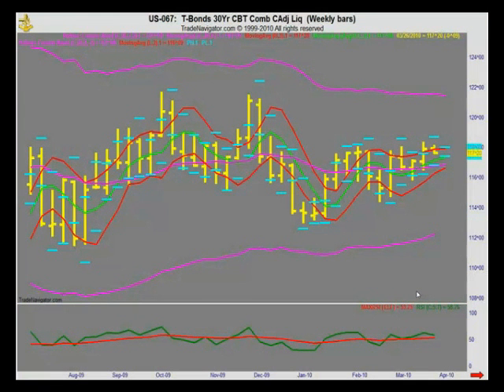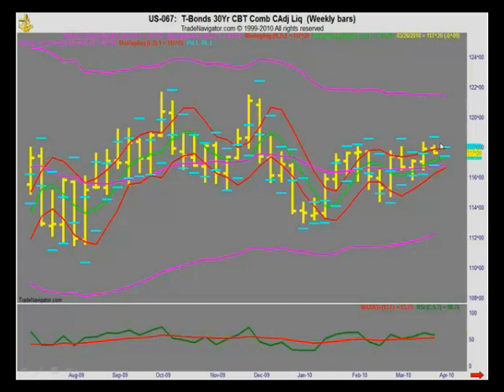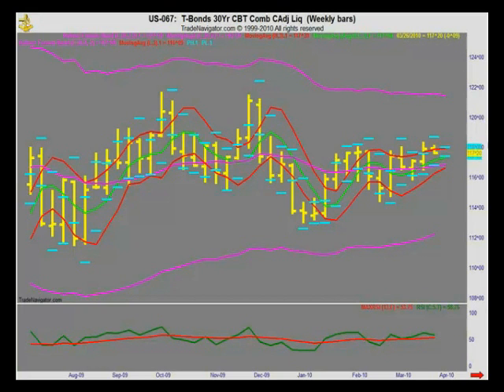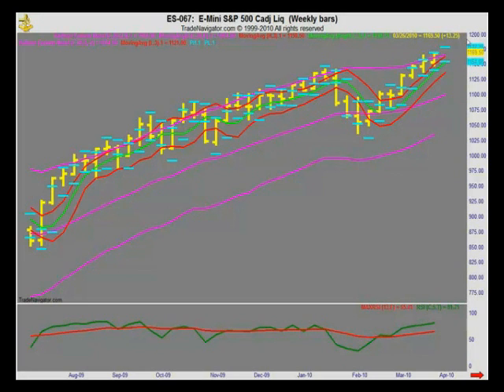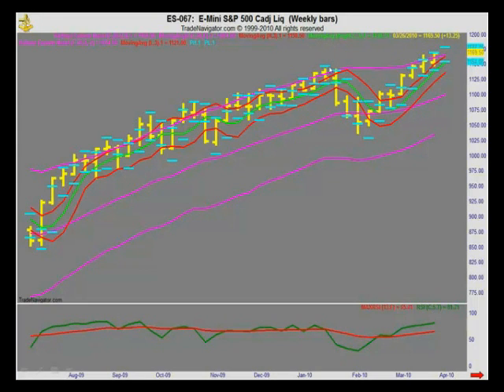Lee Gettess' Market Sense: Week of March 23, 2010